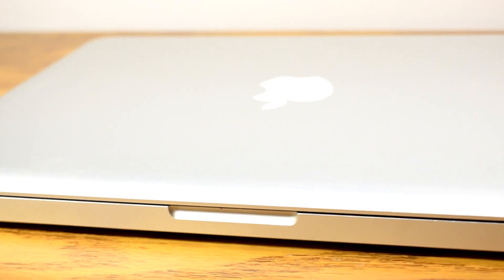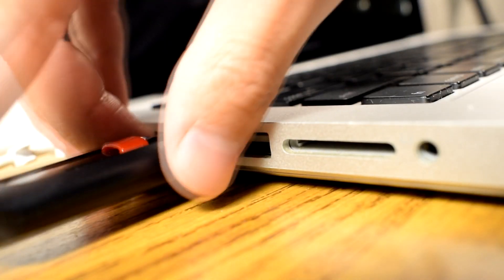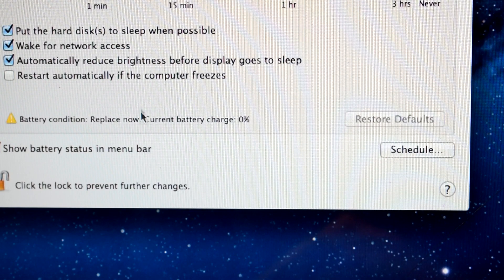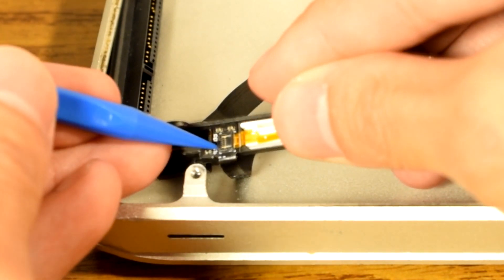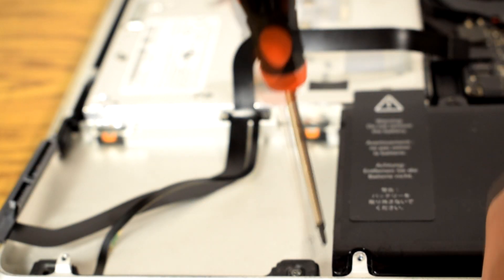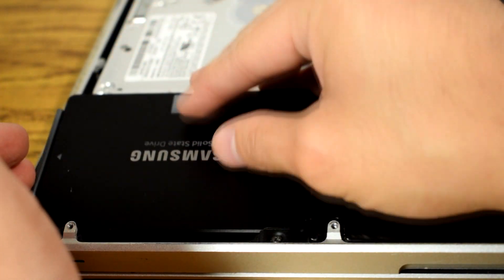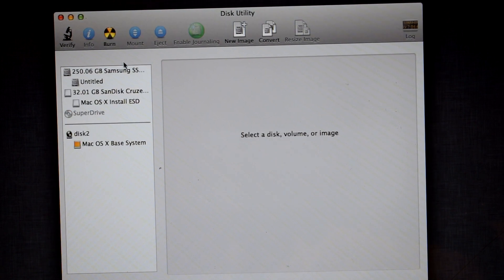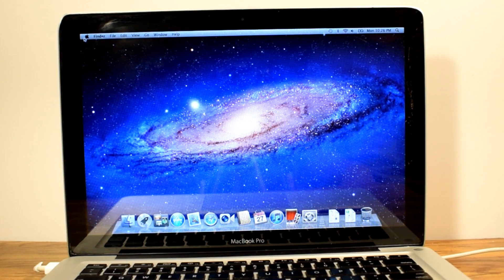Let's Fix this $50 Broken MacBook Pro (Grey Screen/Question Mark Folder)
Fixed this $50 MacBook Pro Mid-2010 from eBay with Grey Screen question mark folder.

Deep Hat - Vibe Tracks